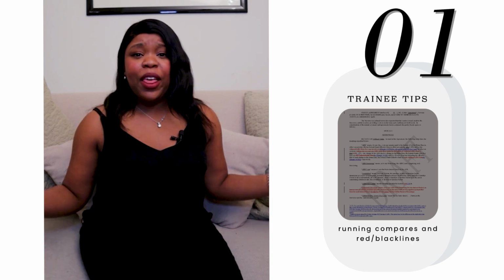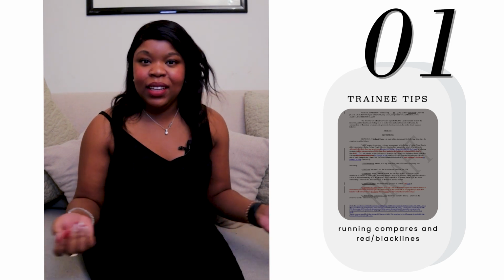👩🏾‍💼 trainee tips: how to run a compare or blackline/ redline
Being a trainee can be daunting, and some tasks although obvious can seem alien when you first come across them.

In this series, I share some of the tips and tricks and lingo that I have picked up on my own journey.

👩🏾‍💻  LET'S CHAT👩🏾‍💻
🎥  GEAR & PRODUCTION 🎥
» Filmed on iPhone X, edited on iPad Pro using Premier Rush; or
» Canon M50, edited using Premier Pro

🇿🇼 ABOUT ME 🇬🇧
Originally from Zimbabwe, grew up in Manchester, I ended up in London studying Law at UCL and Information Technology Law at the LSE. My journey was ... interesting to say the least. I am currently studying the LLM LPC before I start my Tech Training Contract at a Magic Circle firm.

Through my blogs I share my journey and talk about all things, "Law, Productivity & Personal Development", to help other aspiring solicitors put their best foot forward. 💫